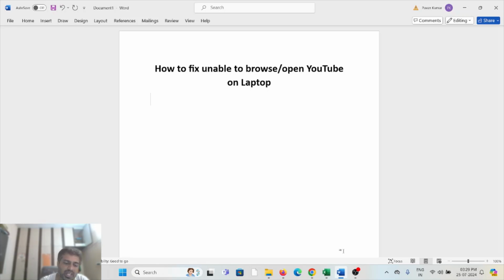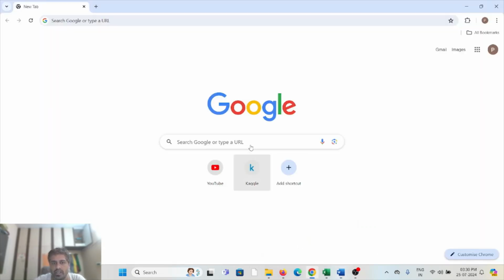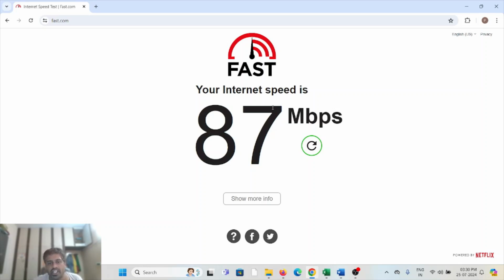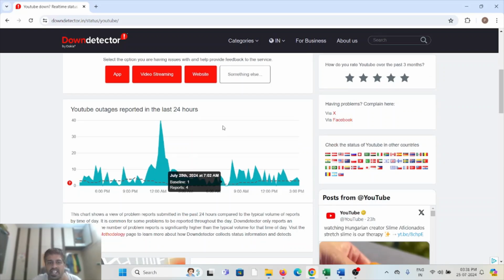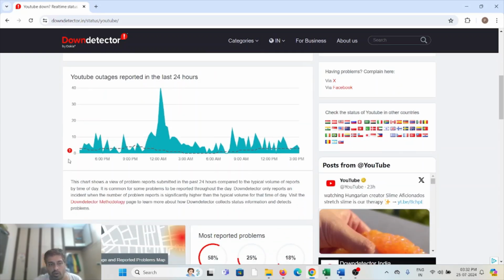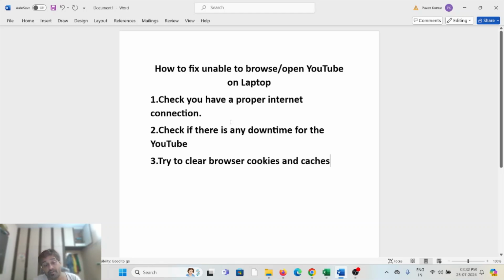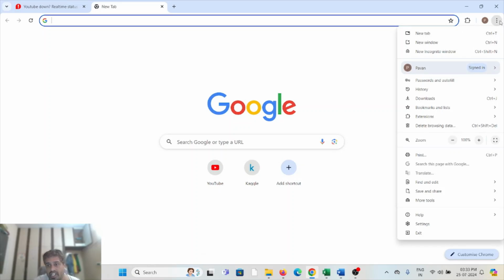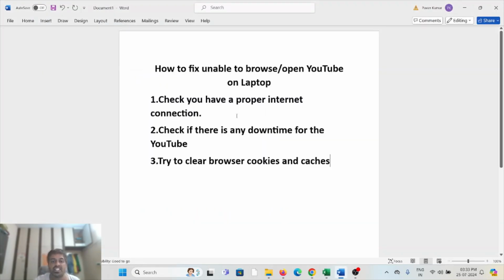How to Fix/Solve YouTube Not Working on Laptop: Top Tips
lots of  ❤️❤️❤️❤️❤️